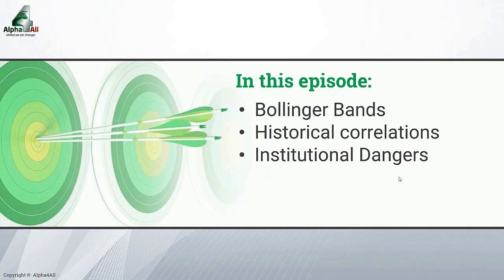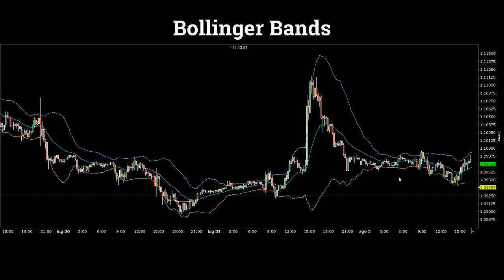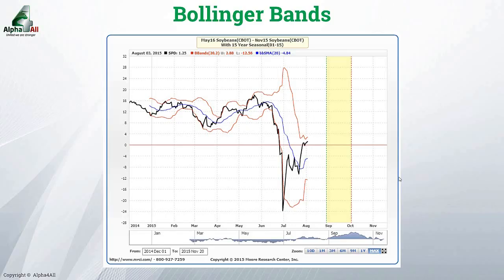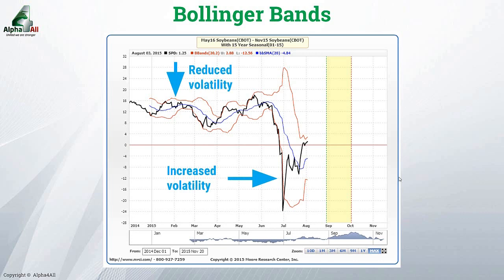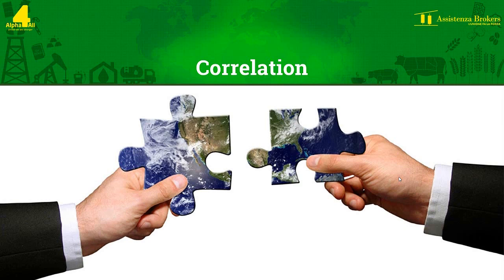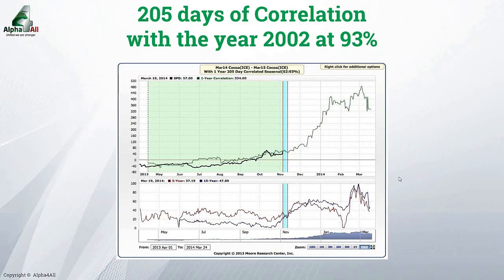Institutional dangers: volumetric arbitrage - Course Commodity Spread Trading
In this video we will see what the Bollinger bands are and how the institutions are increasingly entering the field of commodities.

The Bollinger Bands represent a very useful technical analysis tool to identify the phases of expansion and contraction of volatility and, therefore, to anticipate important movements.

Often, after a period of low volatility, in which the bands approach, it is possible to see an increase in the volatility itself, in which the bands move away, with a violent movement upwards or downwards. Very narrow bands often coincide with accumulation or distribution phases.

Graphically, the bands appear as a couple of lines that envelop the price chart outlining the volatility of the stock. Institutional dangers
In the commodity spread trading we have had an increase in operators in recent years due to the many positive results that have been achieved. We are not just talking about small traders, but also about many institutions, which as we know are the real market leaders.

This co-presence can cause real traps for investors, or false signals, but it should not scare you. Similar events are present on all markets, even in greater quantities, and with a little attention it is possible to make them turn to our advantage.